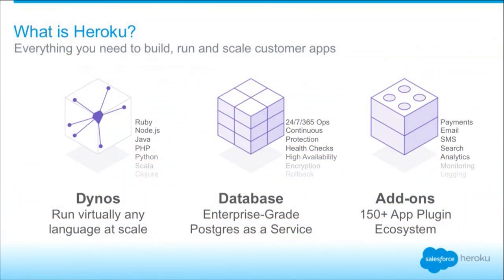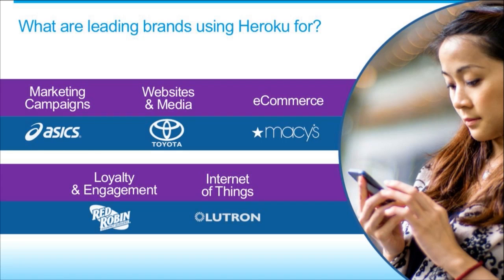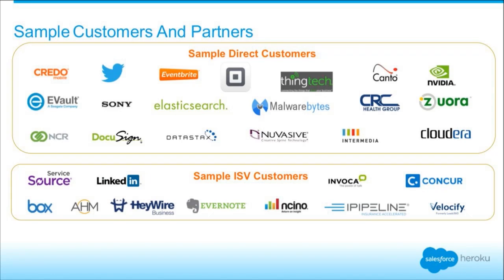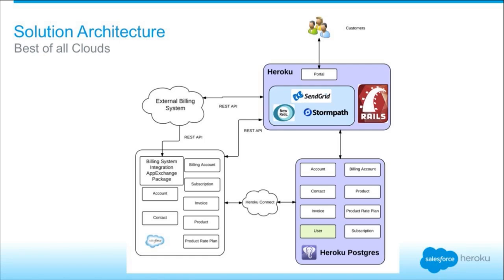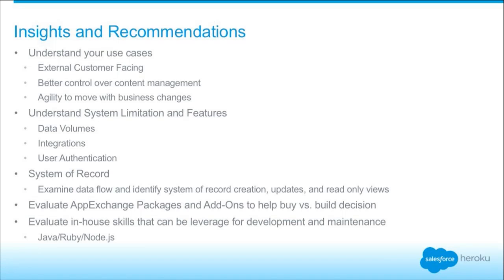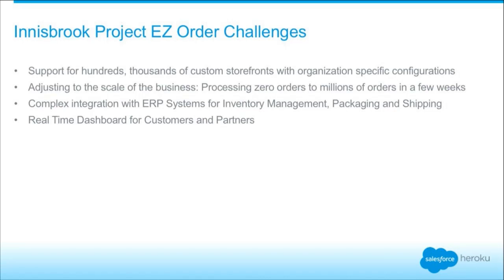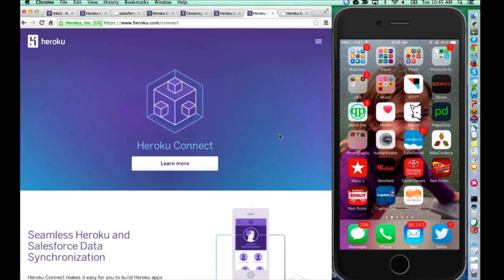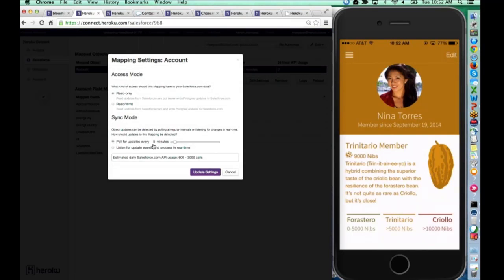WEBCAST: Build eCommerce Apps on Salesforce App Cloud Using Heroku Connect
Join us to hear from Piyush Pandya, CTO of Comity Designs, and Margaret Francis, Senior Director Product Management of Heroku, about how companies like Innisbrook and more have used Heroku and Heroku Connect to build eCommerce systems that are seamlessly integrated with their Salesforce deployments.

In this webinar, you will learn:
• Best practices for building commerce and storefront apps
• The basic architecture of Heroku and Salesforce apps
• How to best leverage Heroku Connect